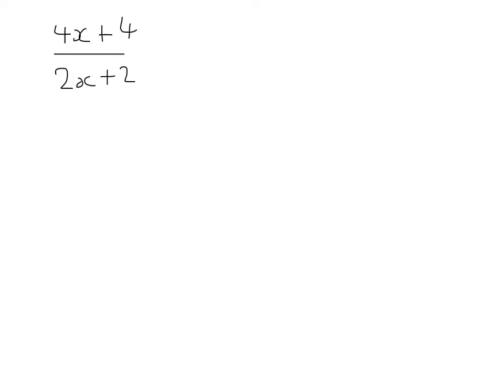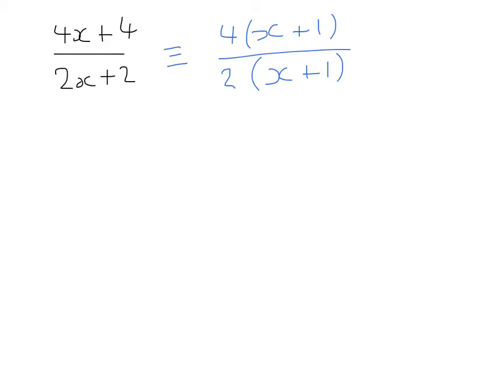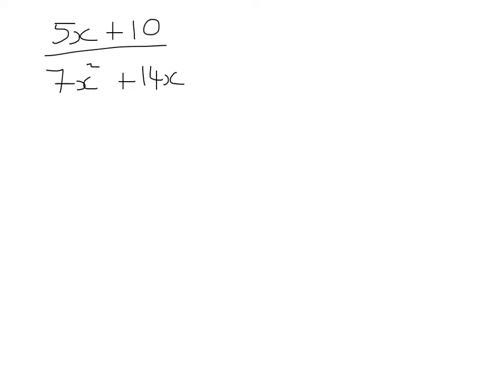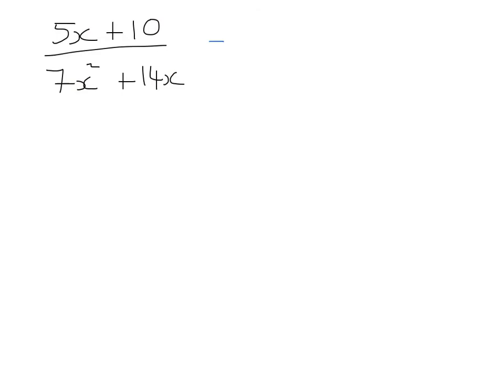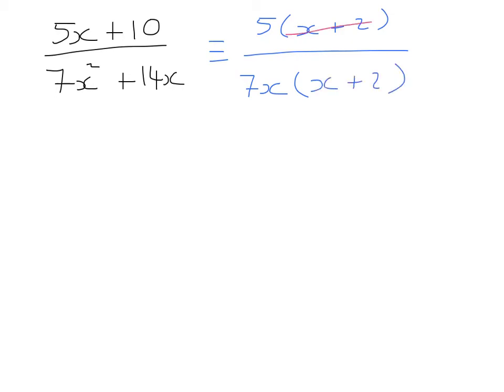EXP - Fractions - 11